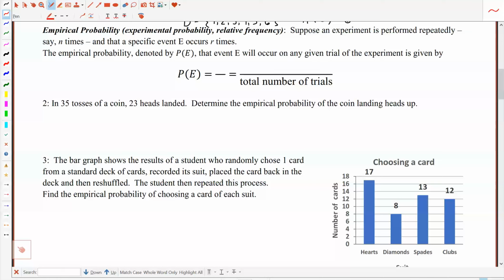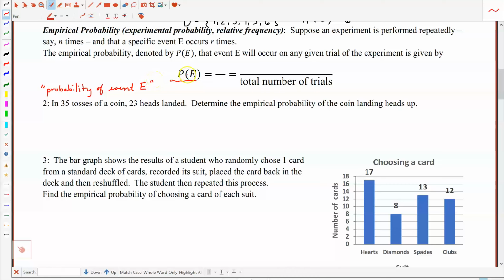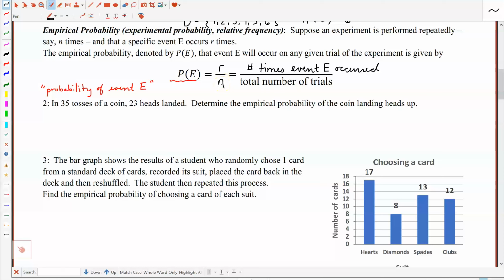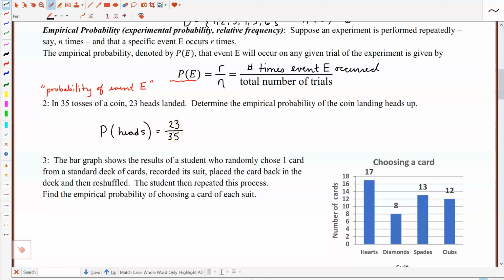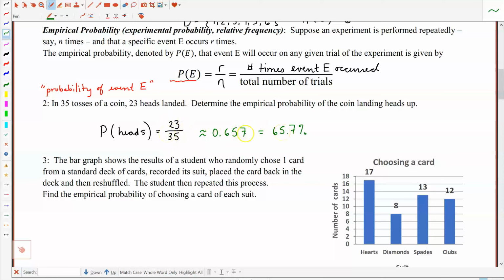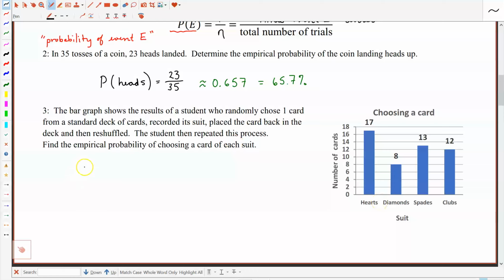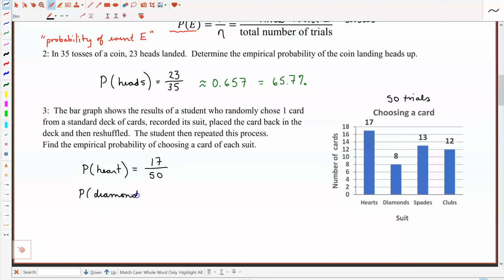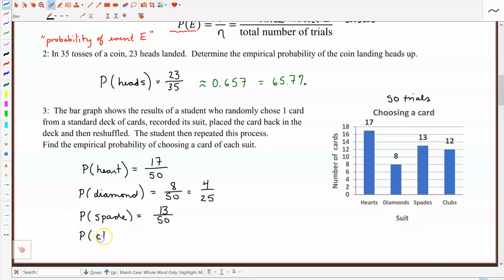Probability: empirical probability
A look at empirical probability, which is calculated from looking at the results of an experiment.